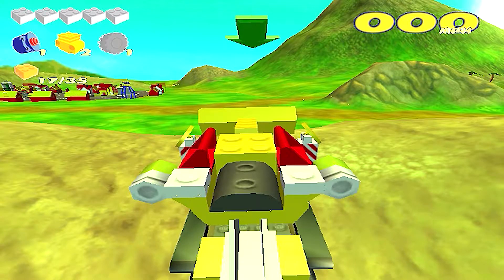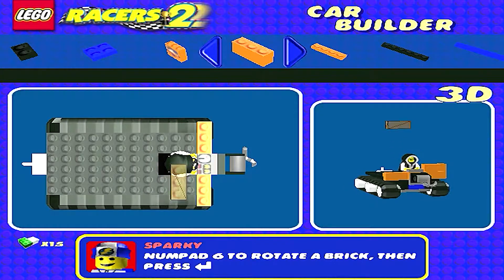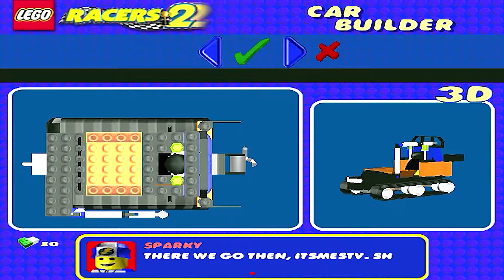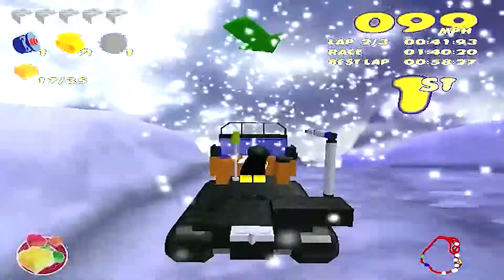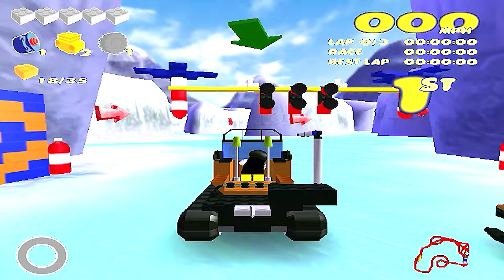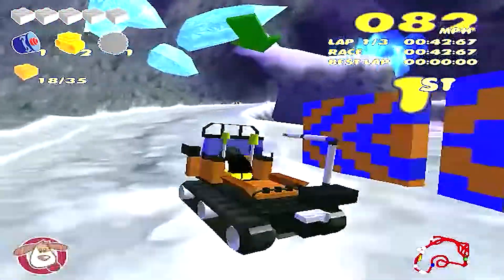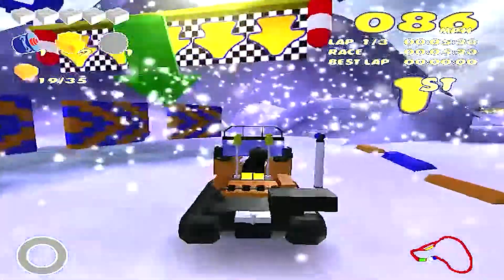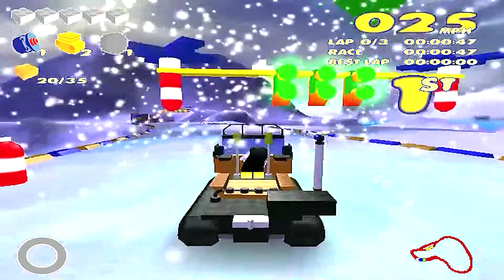Lego Racers 2 but we start to freeze (Episode 6)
We head to the tundra to try to take over their world.